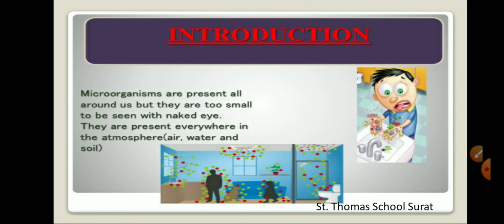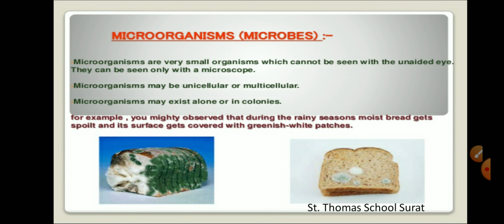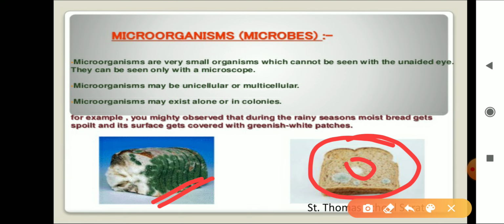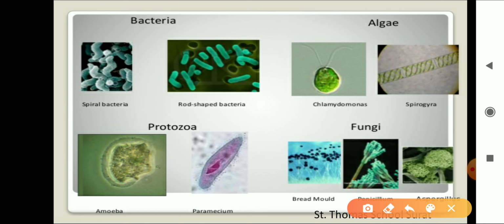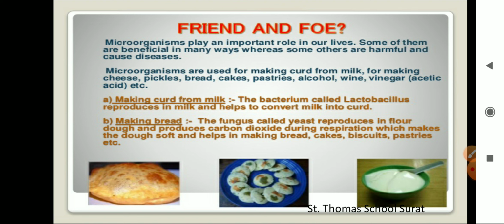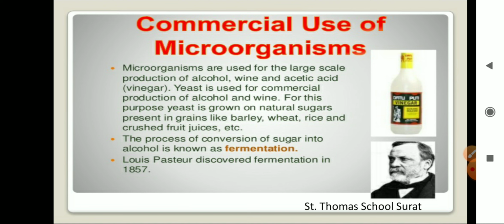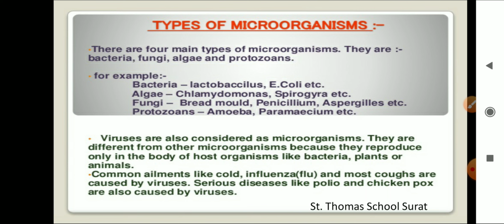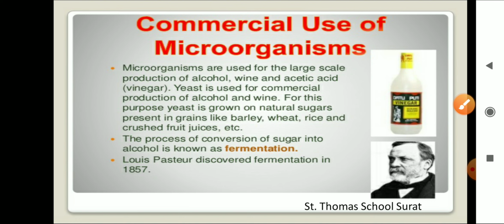STD 8 # Science # Ch 2 # Part 1